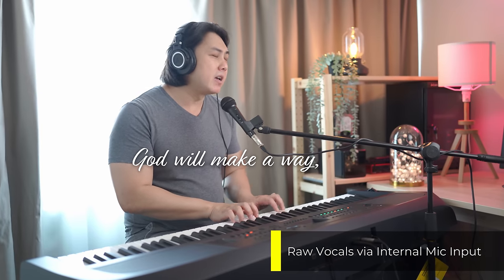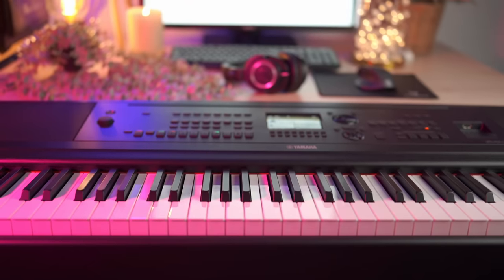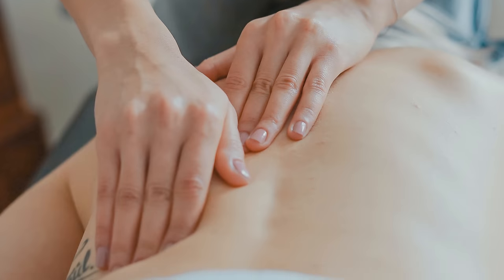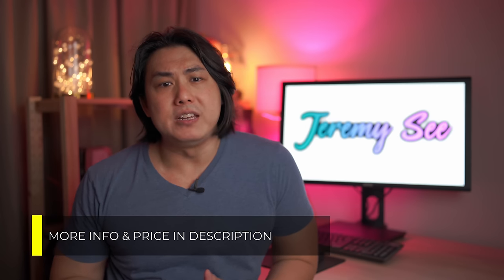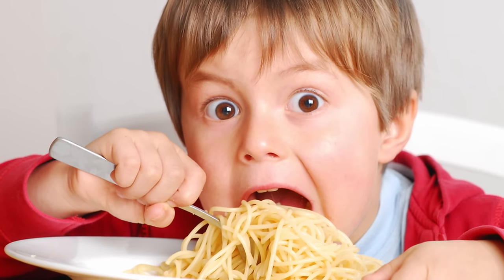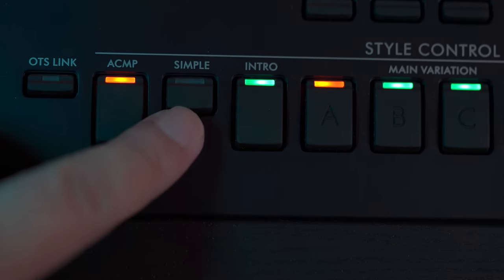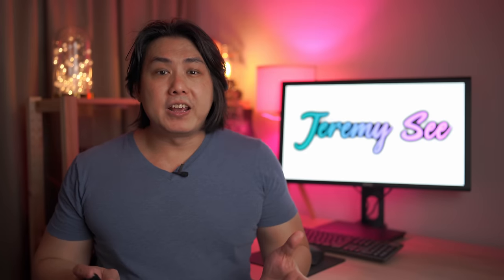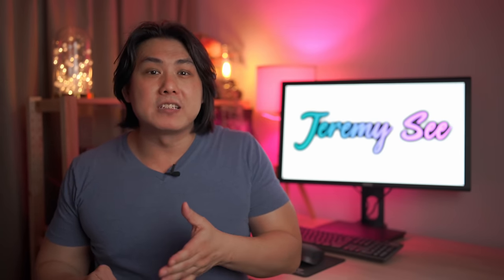Why Yamaha DGX-670 is The Best Keyboard in My Collection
🎶 Yamaha DGX-670

💡 Best Key-Lighting Keyboard
✅ Best 88-Key Piano (Arranger)

🎹 Best Software Instruments